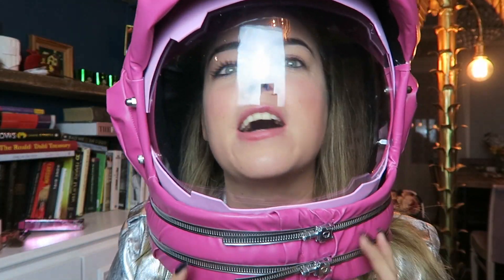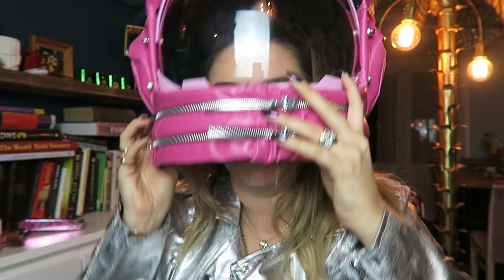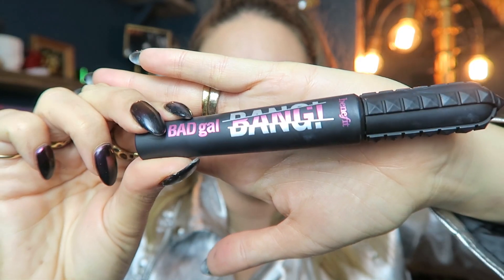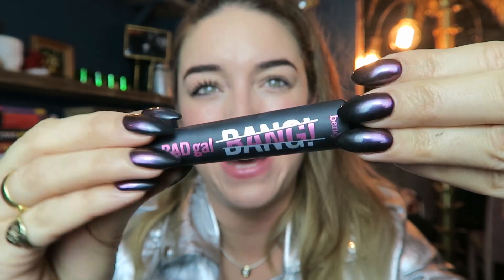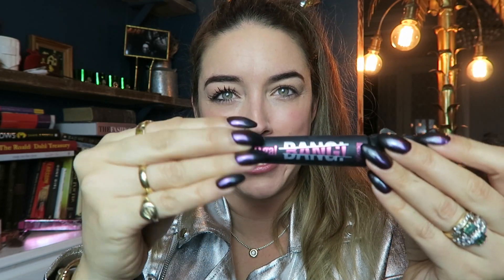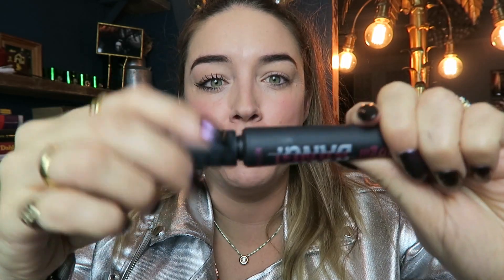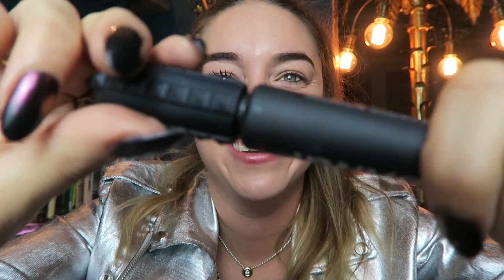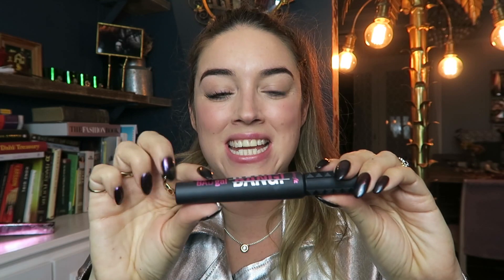THE BIG REVEAL!! Benefit's BAD GAL BANG MASCARA!!!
OMGGGGGG!!! It's FINALLY HERE! After all the anticipation-this is the BEST Volumising mascara you'll ever use. Don't believe me?? Watch the video!! I was lucky enough to go to the LVMH labs to see it being made and everything I learnt is in the vid. Lis xxx